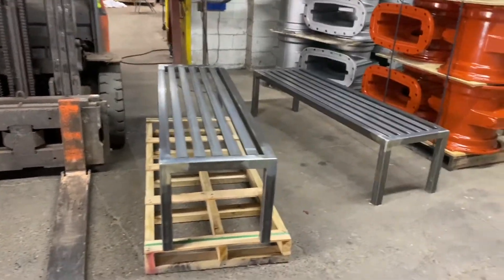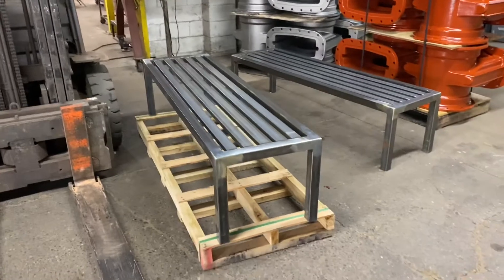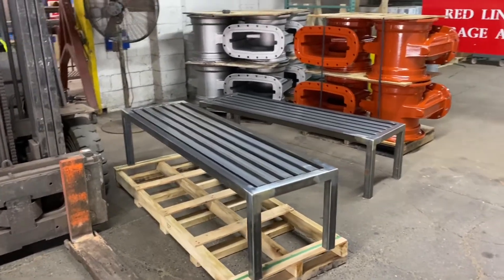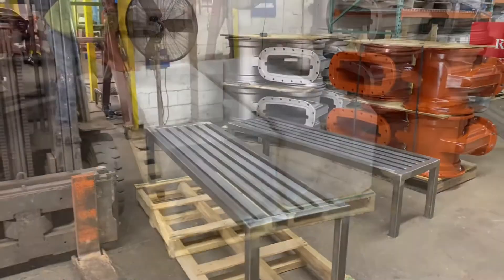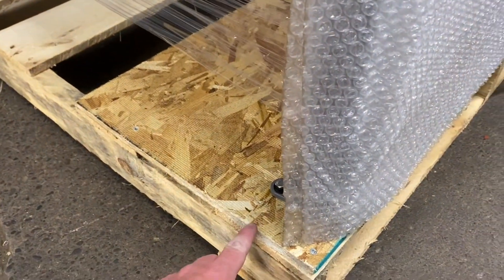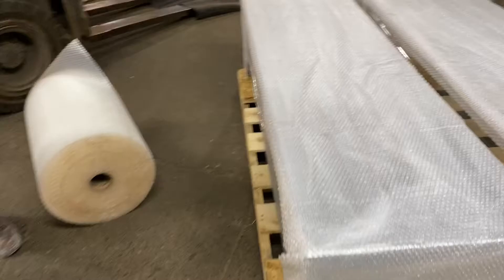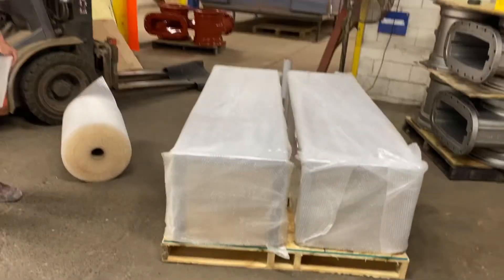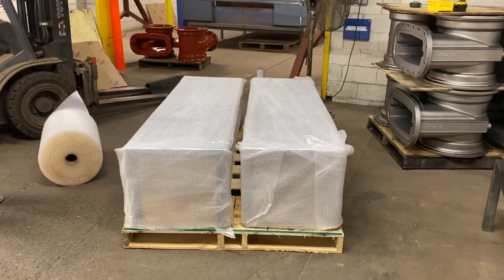Packaging Benches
Two second lean improvement - packaging benches